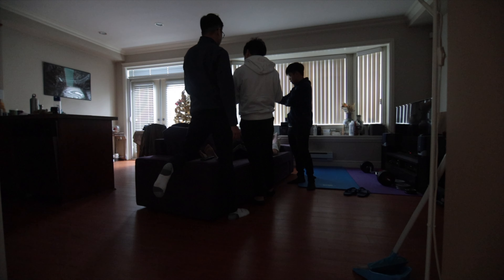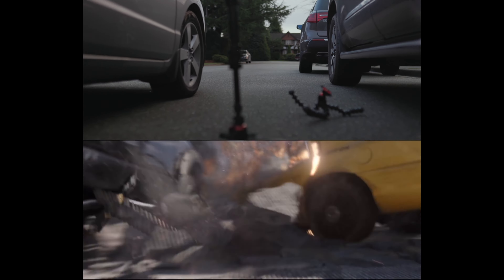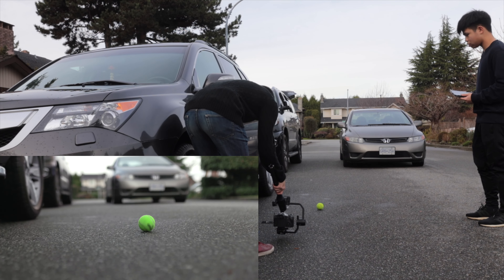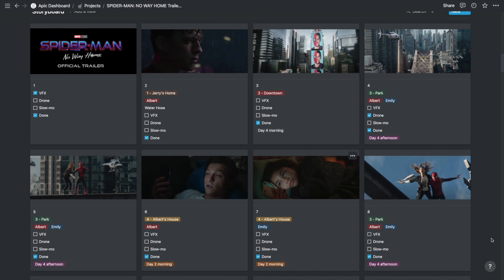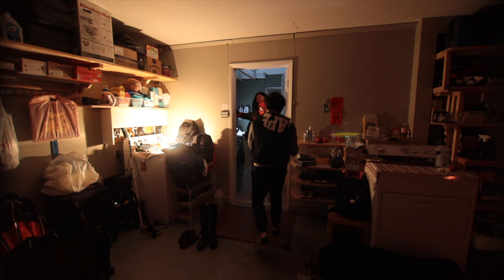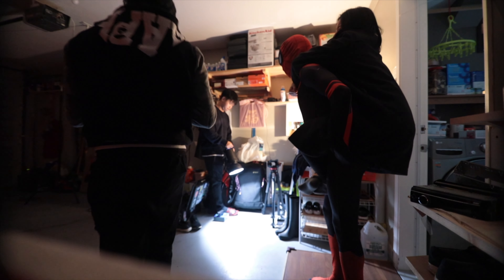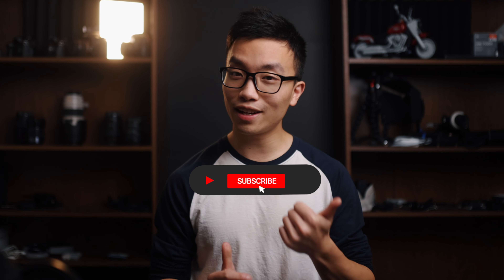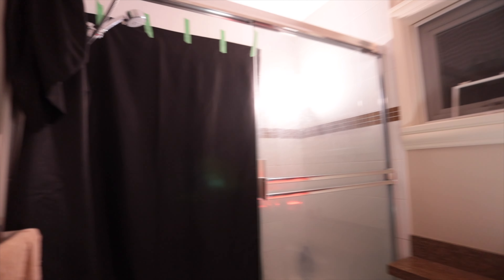The MAKING of Spider-Man No Budget Trailer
The MAKING OF & BEHIND THE SCENES from our Spider-Man $38.84 budget No Way Home trailer! Find out how we turned some ordinary objects into crazy props and how we used light and camera angles to bring this project alive.